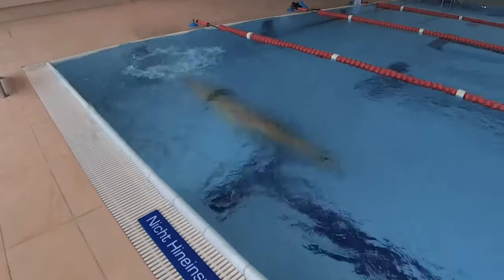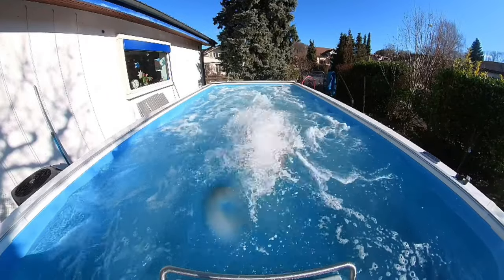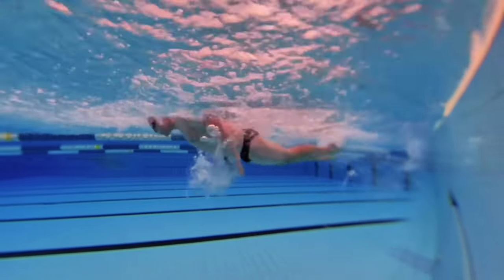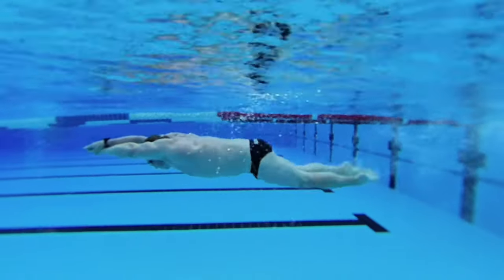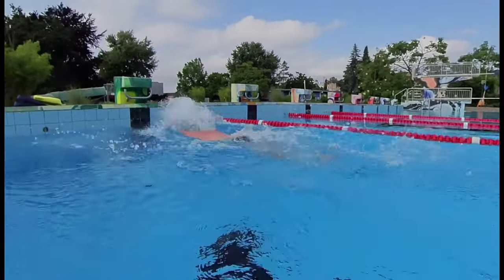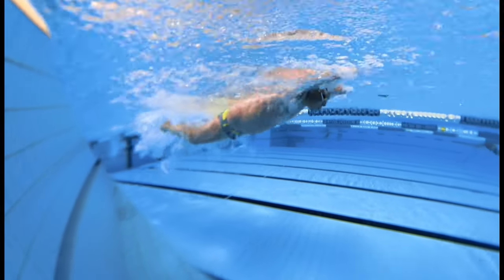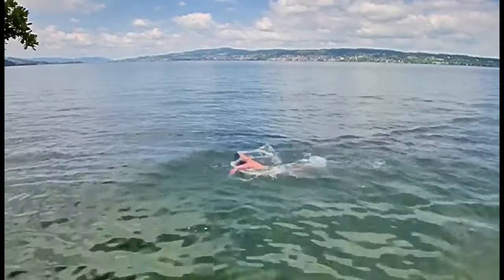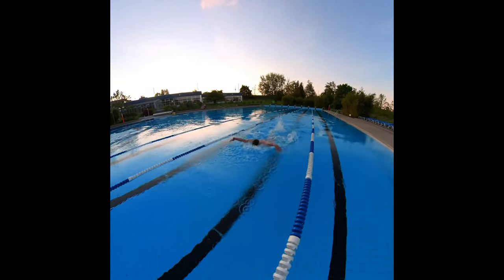Butterfly Swimming How To Swim Smoothly Step By Step Guide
Transcript:

Butterfly is the most technically difficult swimming style and it is also the most energy consuming. Learning to correctly swim Butterfly is a challenge and only small number of amateur swimmers learn to swim this style properly, but don't let this deter you. It is possible to achieve the correct technique which will allow you to swim smoothly and with enjoyment.

However, swimming with incorrect technique feels difficult. In this video, you will learn the basics of swimming butterfly. So get ready to start your path, mastering this swimming style with me. In swimming, it is crucial to grab the water in the first phase of the arms stroke. This allows the swimmer to apply power and move forward.

If the swimmer doesn't grab the water, the arm stroke may pass through the water without resistance, and the swimmer won't gain any forward momentum. In all swimming styles, the arm stroke is the most important part, but this is especially true in butterfly.

The arm stroke starts by grabbing the water. In butterfly it is similar to the grabbing phase of breaststroke. The hands at the angle of 45 degrees and are brought down and to the side while the elbows stay high. In this way, the swimmer achieves the desired high elbow position. This is the correct way to perform the stroke. The trajectory of the arm stroke in the butterfly can be simply described as a keyhole shape, as can be seen in the video.

In the first phase of the stroke, the hands draw the first half of a circle. Then once they achieve a high elbow position, the hands draw the second half of a circle applying maximum power. At the end of the arm stroke the hands form a triangle and move to a straight position.

To succeed in butterfly, it is crucial to get the correct rhythm for kicking during one arms stroke movement, two kicks are done. The first kick is performed at the end of the arm stroke and the second one is done when the hands are entering the water after returning. The second kick is slightly stronger between the first and second kick the time interval is not as big as it might seem.

When the arm stroke is done the next important point is to return the hands forward, keeping the arms relaxed. The hands are in the same position as in the end of the stroke. The thumb is closer to the surface than the little finger. It is crucial not to turn hands the other way around while returning them forward as it will affect the technique and body position a lot.

Also, it's worth mentioning that the swimmer should not lift their hands too high while returning them forward. The hand should be returned quite low, just a little bit over the water surface. While returning the hands forward, the swimmer takes the breath. During the breath, the swimmer keeps a straight position of the body as well as a straight back.

Breathing is done only by lifting the chin up and keeping the chest and shoulders horizontal. The head should be put down before hands enter the water in front.

When returning the hands, the swimmer should transfer their weight forward by leaning the shoulders and upper back forward. By doing this, the swimmer will save speed and achieve an ideal position for gliding.

Gliding starts when the hands enter the water and stretch forward. It is important to mention that the swimmer should glide forward, but not down. Also in butterfly gliding is not as long as in breaststroke. Each swimmer should find their own length of gliding. In butterfly body movement is important for the smoothness of swimming.

It should be a wave motion similar to the movement of a dolphin. During an arm stroke, the body is straight after doing the first kick, the body and hips lift up a little. After the second kick the body glides and in the end, it is necessary to lift the hips a little for a better glide.

Please let me know what you find to be the most difficult part of Butterfly technique, like this video if it was useful to you.